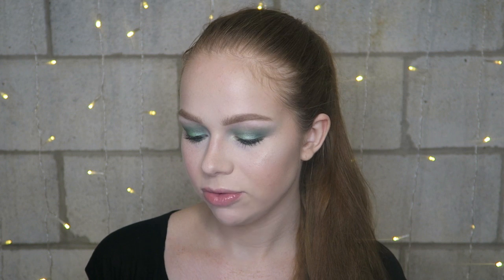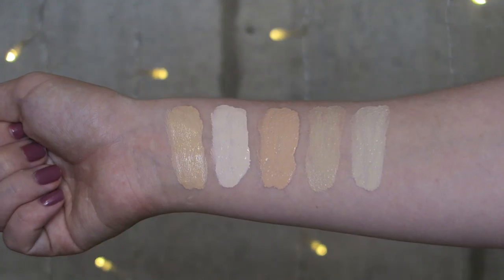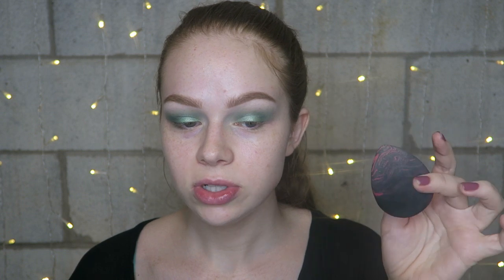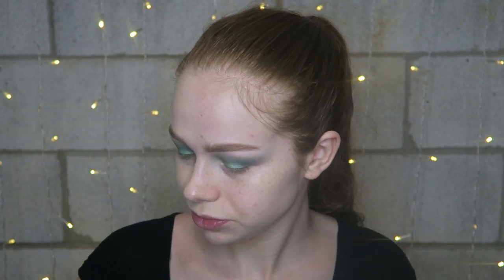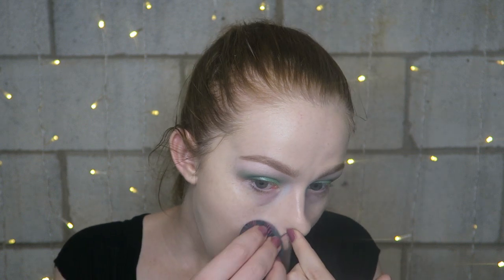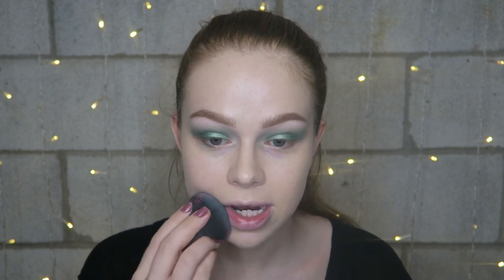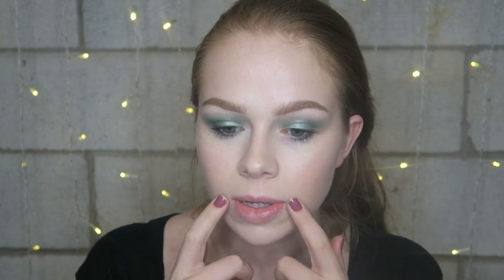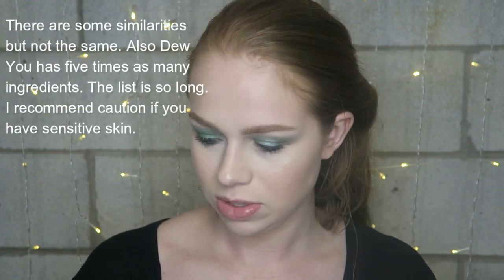The Lightest Shade | Too Faced Dew You Full Coverage Dewy Foundation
Too Faced Dew You Foundation in Shade Swan

Japonesque Kumadori Sponge

Real Techniques Sculpting Brush** I received this product complimentary from Real Techniques.

I'm twenty-one.

Canon G7X

Upload schedule?

Sigma: AMYLOVES

Valentine Palette: AMY10

Glamlite: AMYLOVES

amy.lovesmakeup